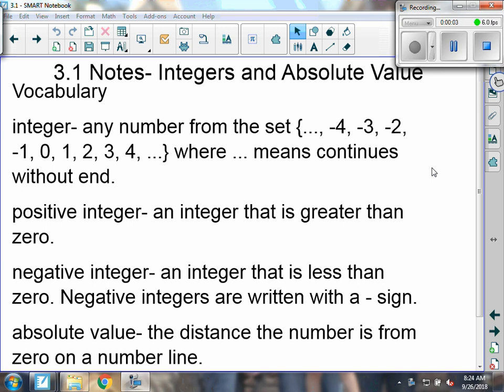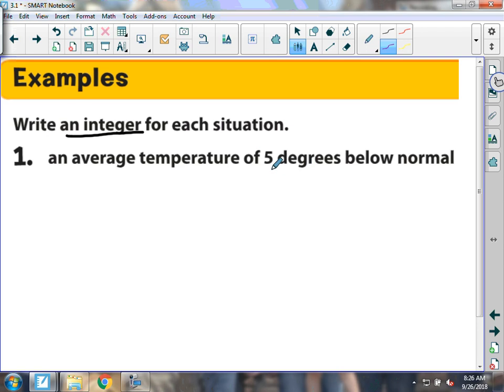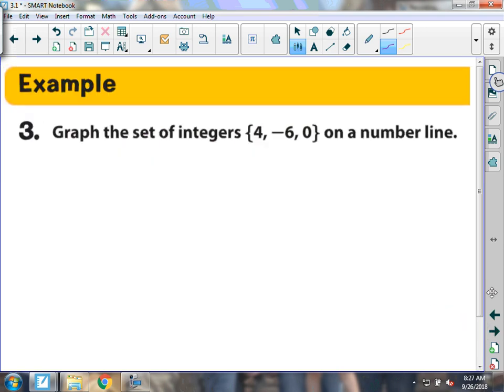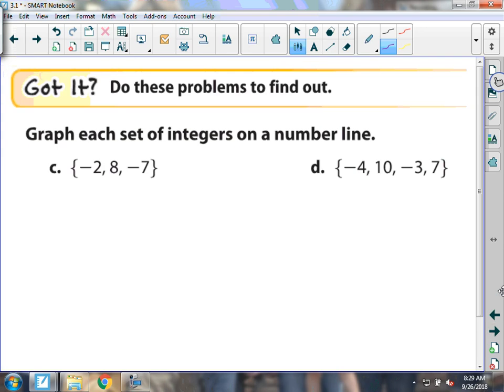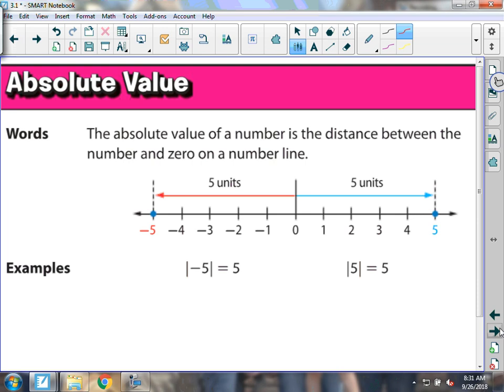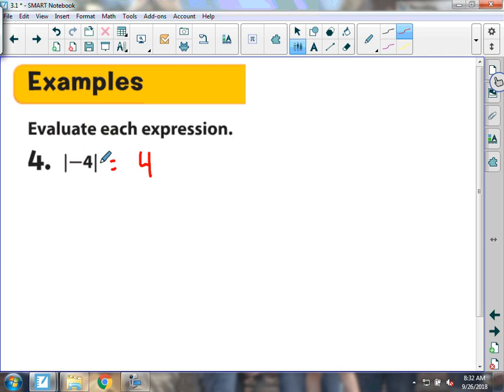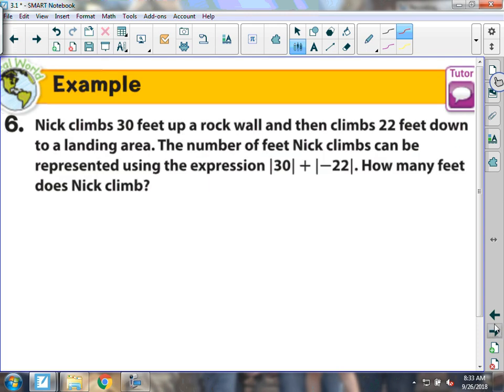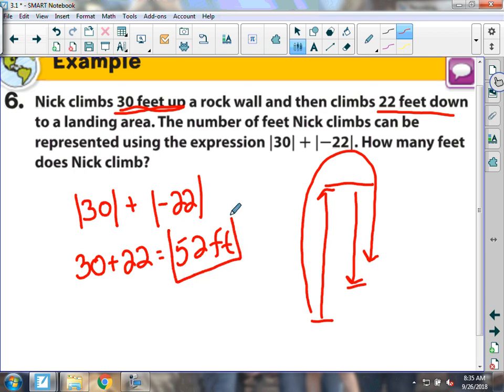3.1 recorded lesson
Chapter 3 Lesson 1: Integers and Absolute Value